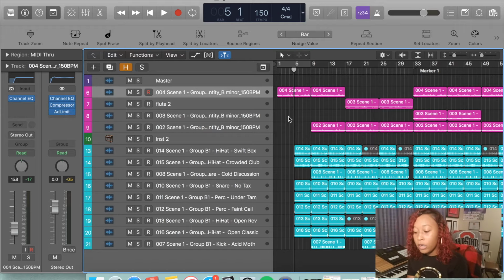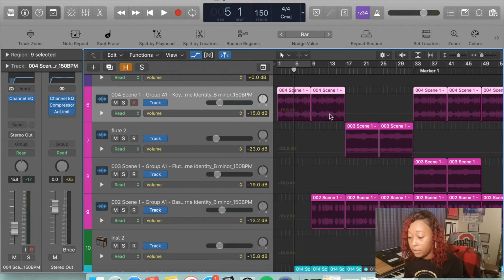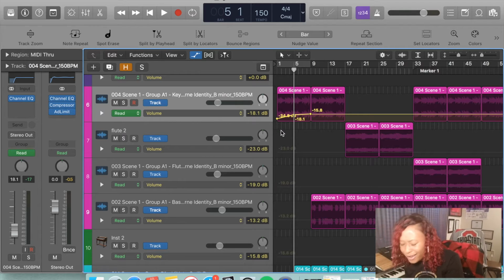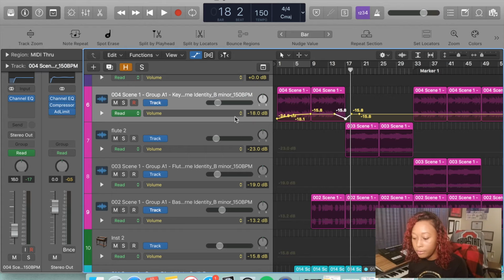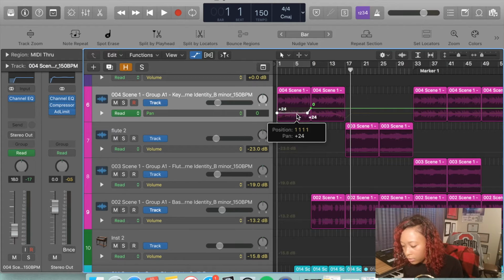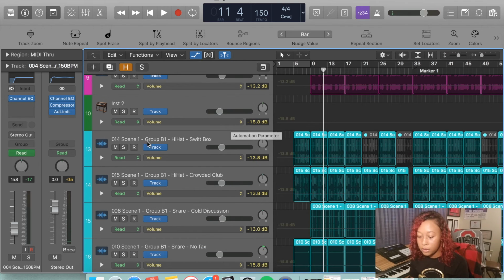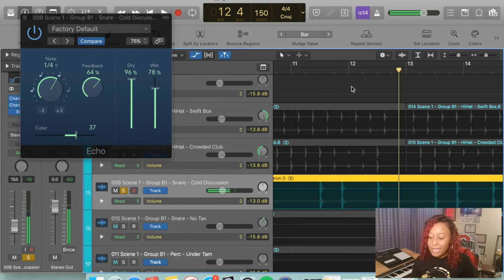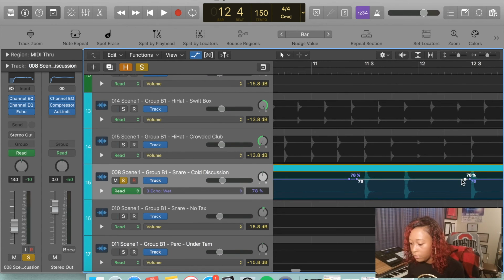Logic Pro X Automation Tutorial: Make Your Beats Move Like a Pro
Learn how to use the automation feature in Logic Pro X to bring your beats to life! In this step-by-step tutorial, I show you how to automate volume, effects, and more to create dynamic and professional-sounding tracks. Perfect for beginners and intermediate producers looking to add movement and polish to their mixes.

🎹 What you’ll learn in this tutorial:

How to enable and use automation in Logic Pro X

Automating volume, panning, and effects for dynamic mixes

Tips to make your beats sound professional and engaging

today to purchase instrumentals!!
Follow @LondonElixirLX on Instagram to stay up to date on the latest LX news!